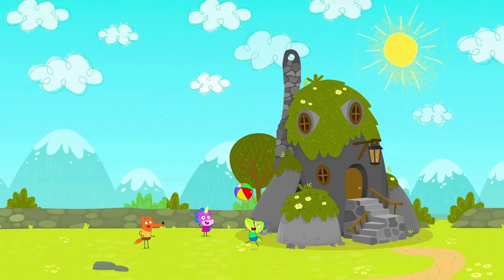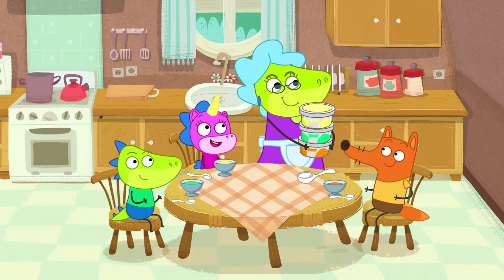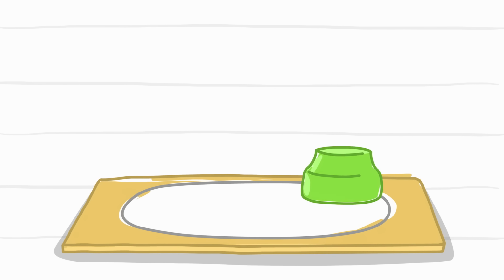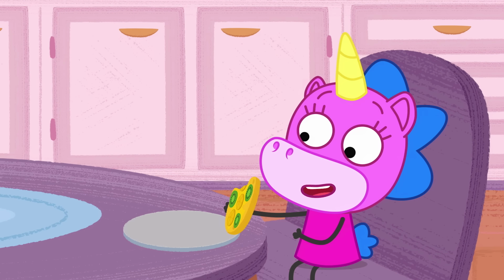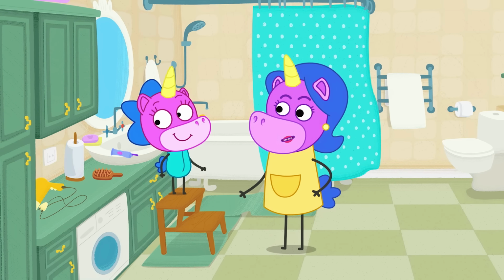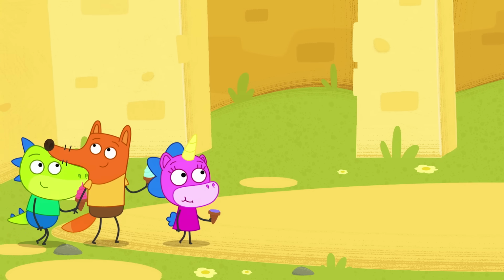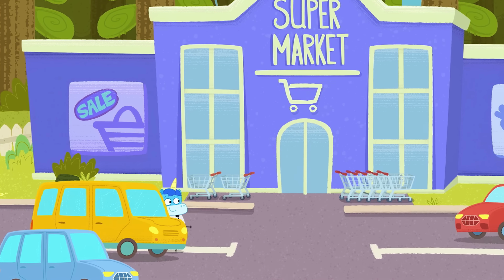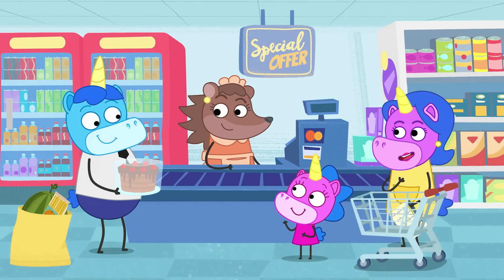Where Is My Ice-cream? | Cartoon For Kids 🍧🏪 | Teeny Mimi🦄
Today, Tinny Mimi went to the grocery store with friends and parents. The kids want ice cream. Let's help them find it.